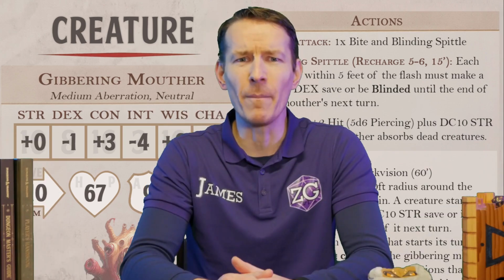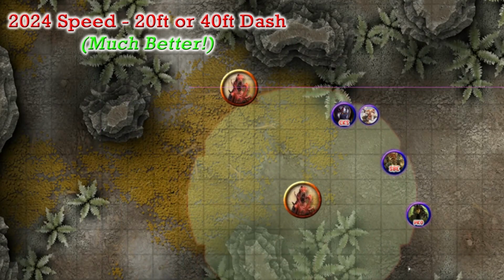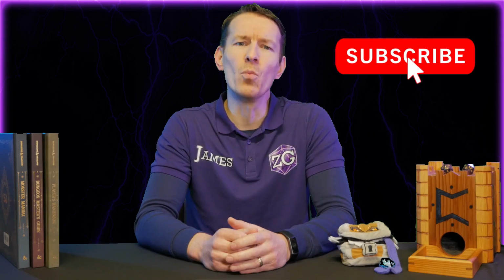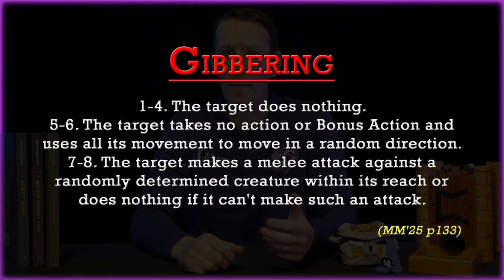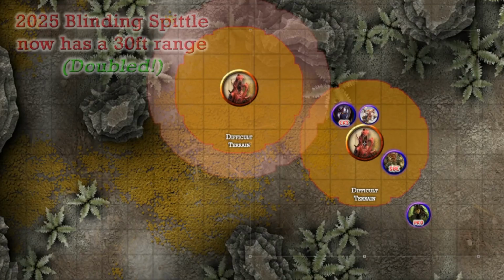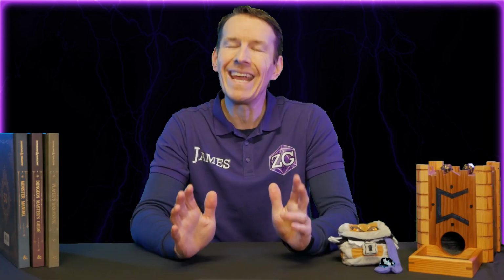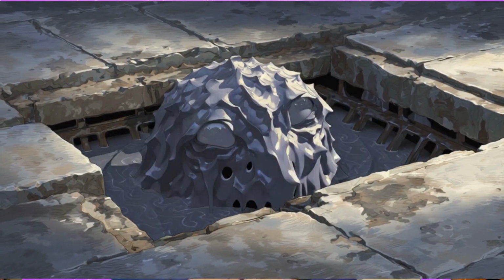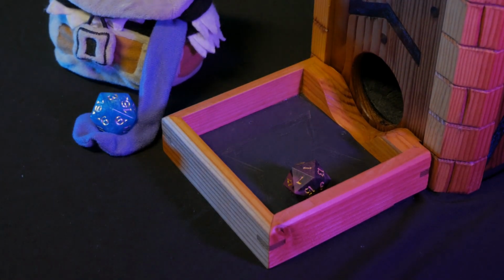D&D Gibbering Mouthers - The Ravenous Chorus of Unreality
Welcome to “Creature Feature”, where each episode we dissect a dnd5e monster and see what makes it tick.

There is nothing more frightening in the DnD bestiary than creatures who ignore death saving throws… and at CR2, the Aberration known as Gibbering Mouther is possibly the first enemy with this horrifying ability that your party will encounter.

Also, make sure you grab your ZG character sheet and a D20 so you can play along with our intrepid ZG adventurer, Blowinbogan, the half-drunken full-elven sort-of Ranger, as he embarks on a quest to ensure his rum skin is never dry.

Print-Your-Own Paper Minis, Spell Cards & Templates, DM Tools, Player Handouts and More!

...or sign up to get even more benefits with each video :D

🙆‍♀️Cameos and Shoutouts💁‍♀️

📚 Chapters & Stages 📚
00:00 Kennimac Vs The Mouther
00:38 The Gibbering Mouther is Nerfed
02:12 Aberrant Ground & Gibbering
03:02 Instant Gooey Death
04:10 Blinding Spittle
05:01 Nerfed? Yes... but that's a Good Thing.
06:14 Rumming on Empty - Session 6